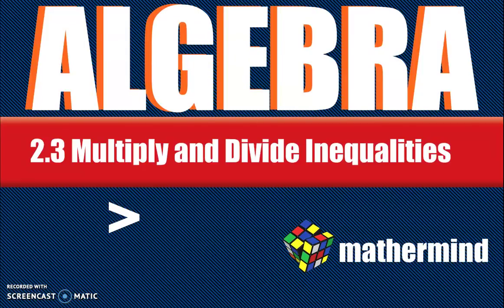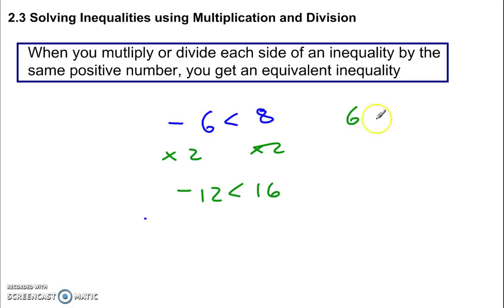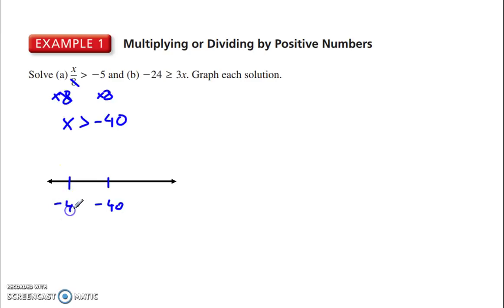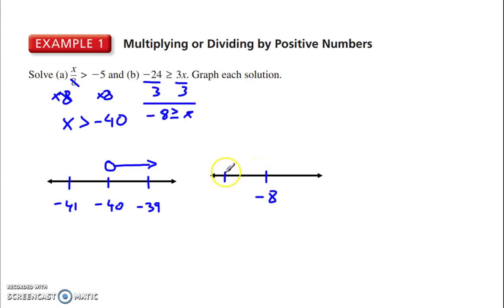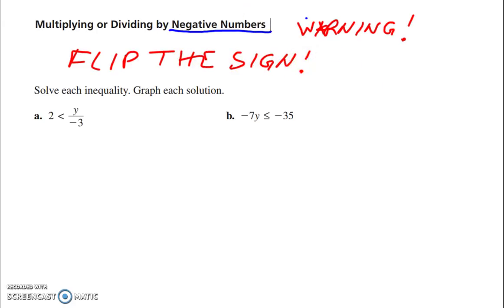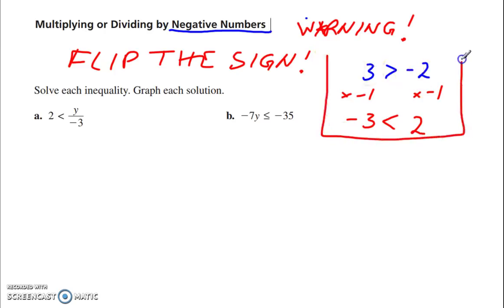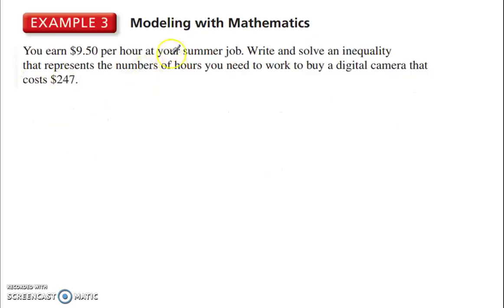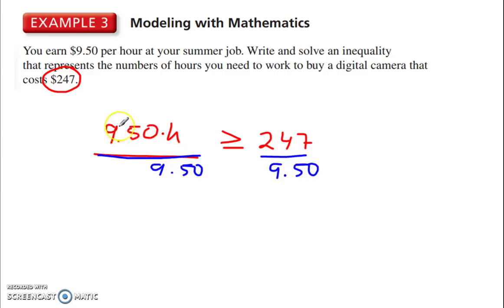BIM Algebra 2-3 Solving Inequalities by Multiplying and Dividing